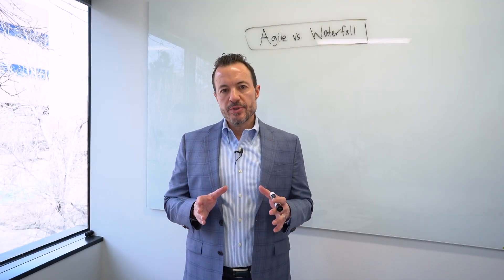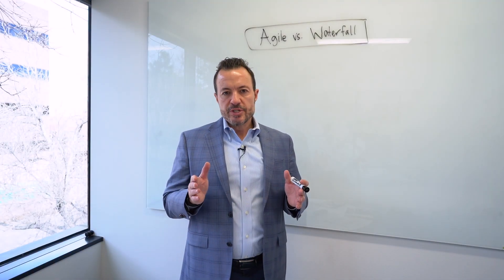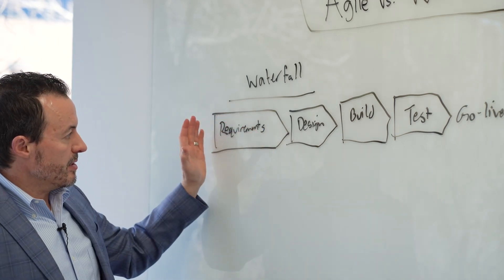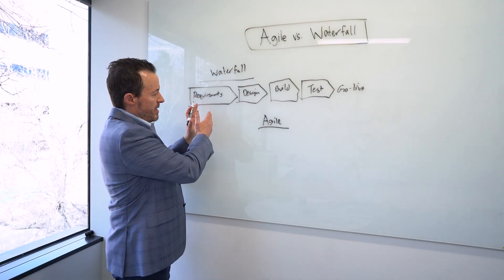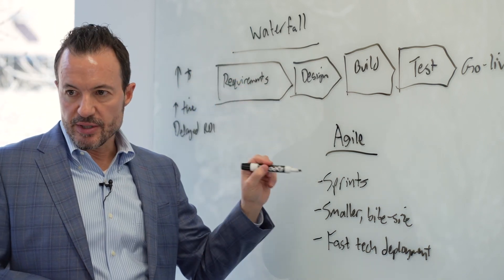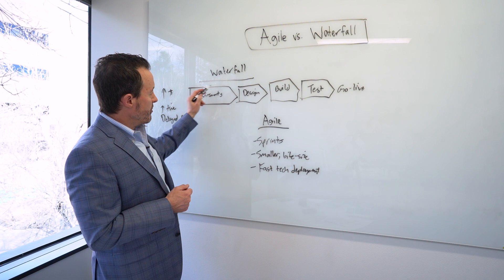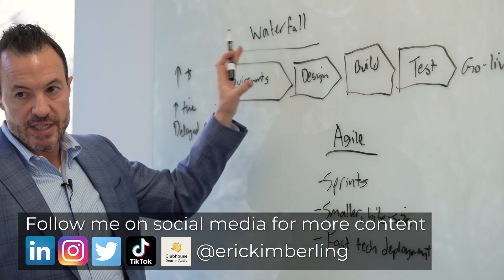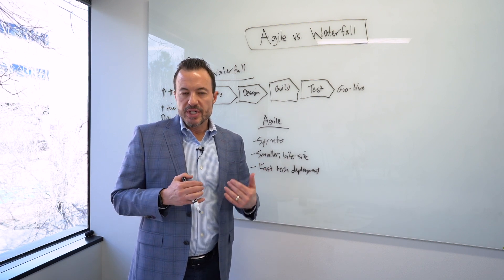What is the Difference Between Agile vs. Waterfall Software Deployments?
Agile software deployments are hot in the Digital Transformations space, they are meant to be an improvement over the more traditional Waterfall deployments. What are the differences between the two and what is the best fit for your company? Let’s break it down and also discuss a possible hybrid solution.